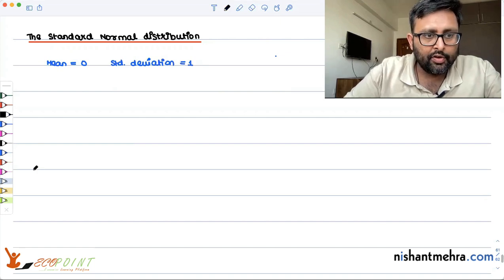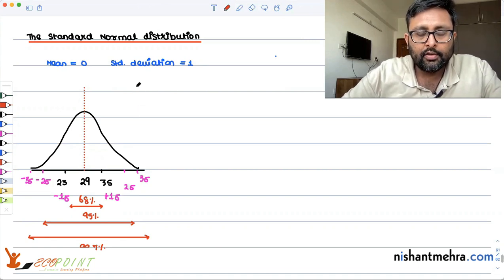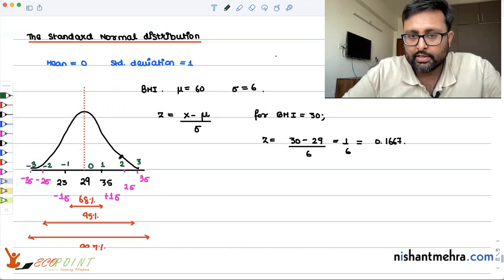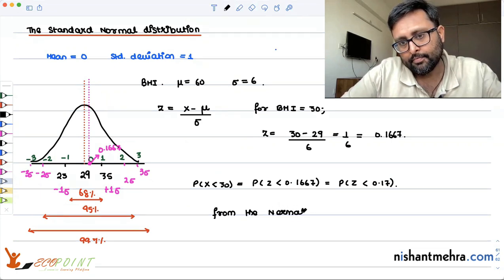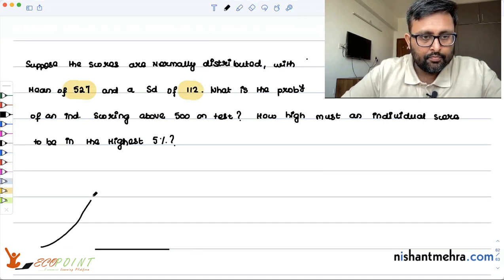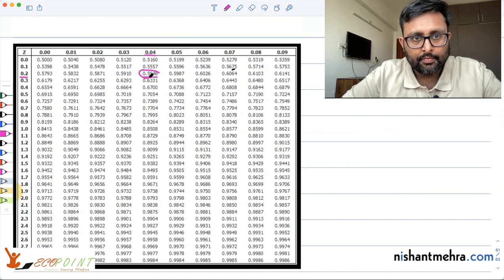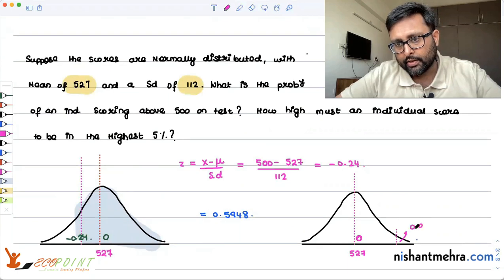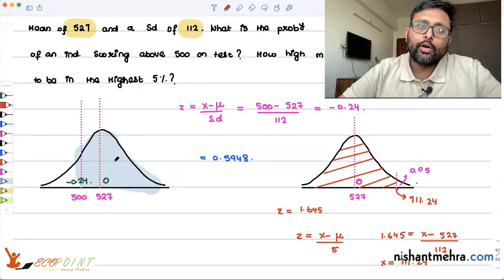Standard Normal Distribution | Meaning | Table | Example | Part 3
1. Simple Example of Standard Normal Distribution
2. Using a z table

1) Econometrics Course and Statistics Course in their semesters
2) UGC Net Economics
3) Basics of MA Economics Entrance Exam (DSE/ISI/JNU/IGIDR/MSE)
4) Indian Economic Services